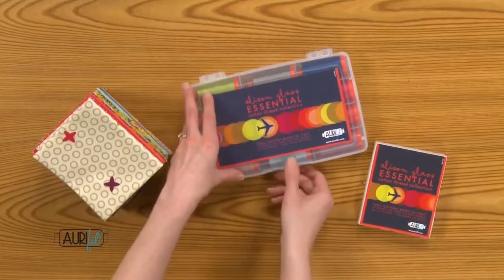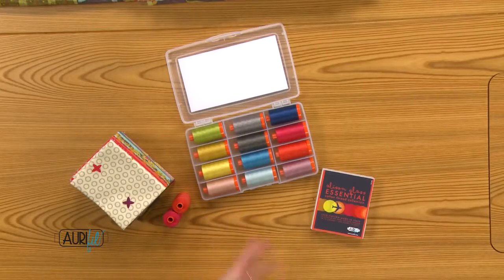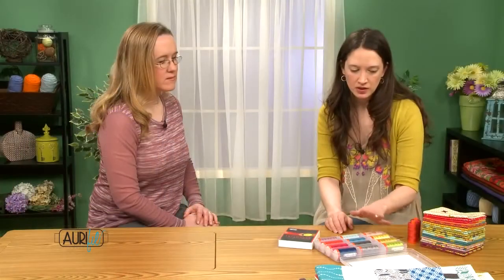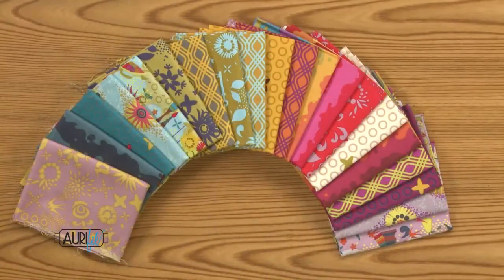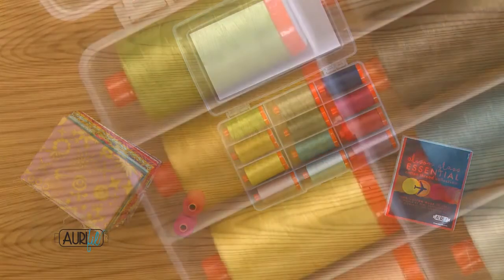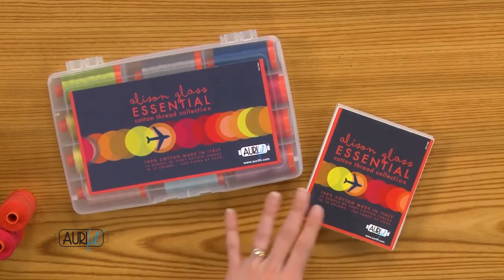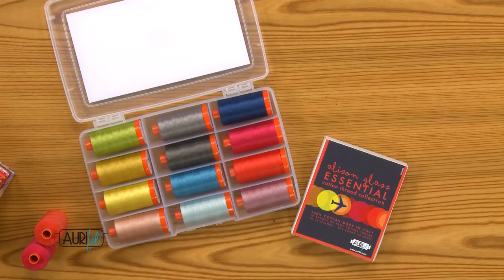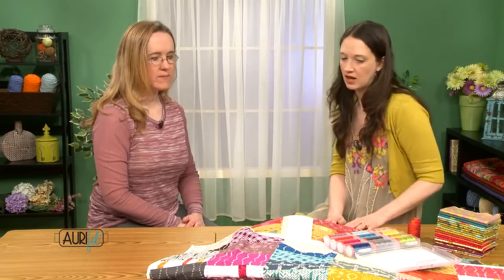Essential by Alison Glass for Aurifil Threads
Discover  versatility with color in the new collection Essential by Alison Glass for Aurifil Threads.  Allison's background in interior design has enabled her to develeop and design a collection filled  neutrals and a carefully chosen array of delicious colors that will increase your potential to create not only with her beautiful fabric lines from Andover Fabrics but many other fabric collections.

LIKE button it's here above. Thanks for your like